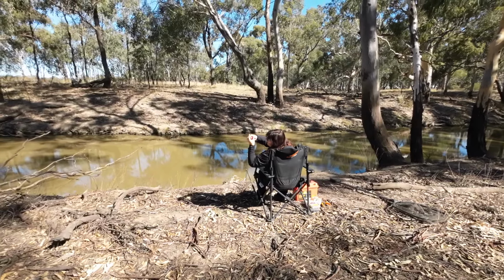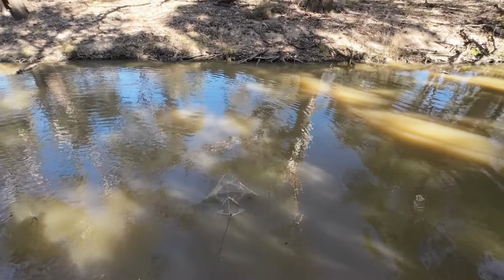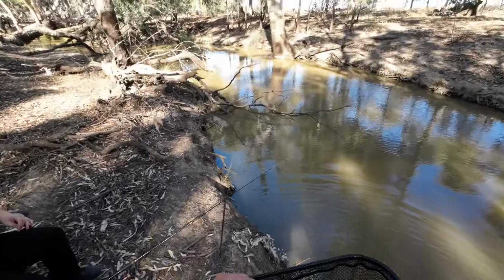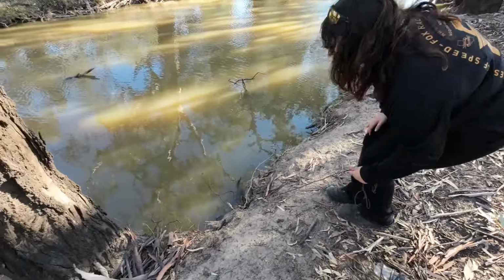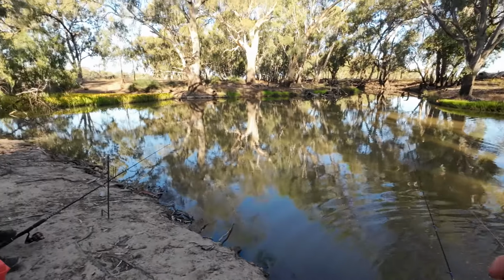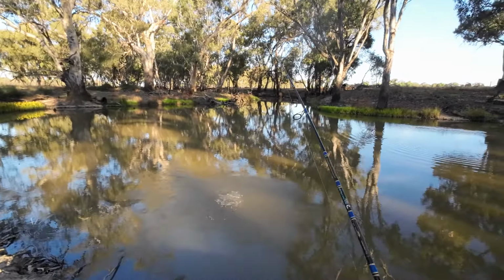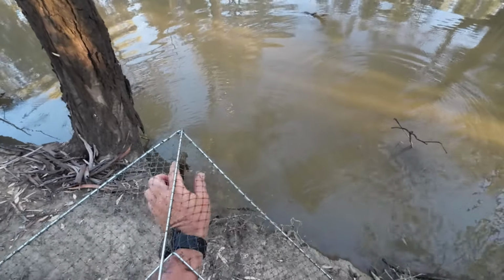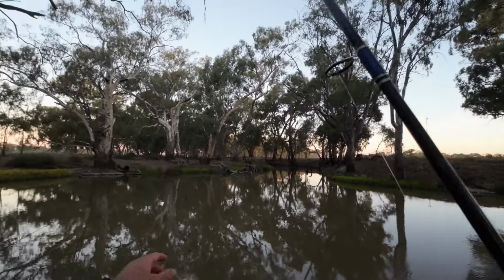Yabbying and fishing in Broken Creek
Talk about yabbies galore! The yabbying in Broken and Boosey Creek has been off tap lately, and there are plenty of fish biting too, although they do seem to be only carp. Even still, they're a LOT of fun to catch as you can see in this video.